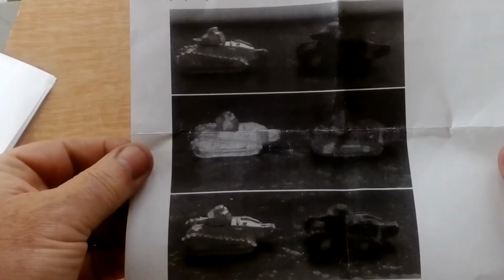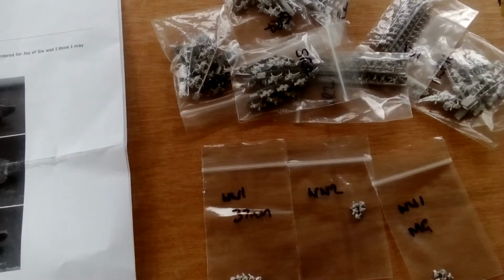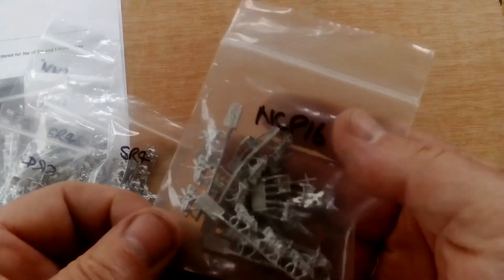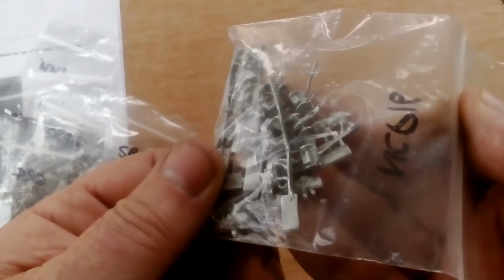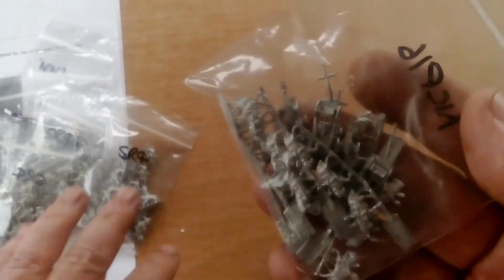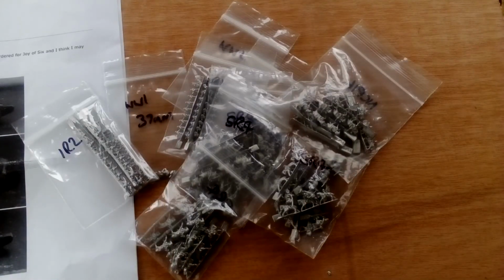Heroics & Ros Joy of Six 2017 follow-up order unboxing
Italian infantry & support and Russian cavalry to be used for Dutch mounted infantry;
Prussian FPW 'gun teams' used as the 57mm 6-veld;
FT17 turret swap